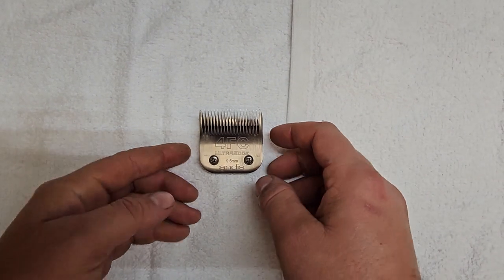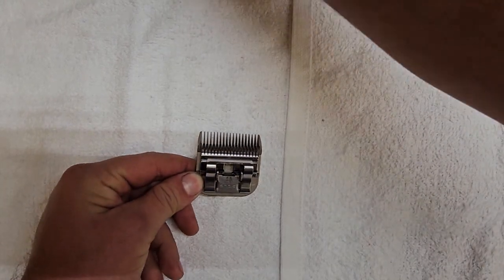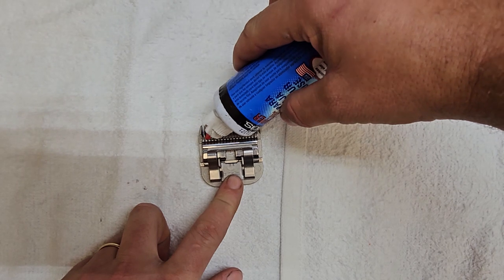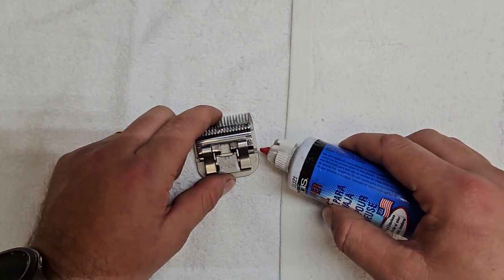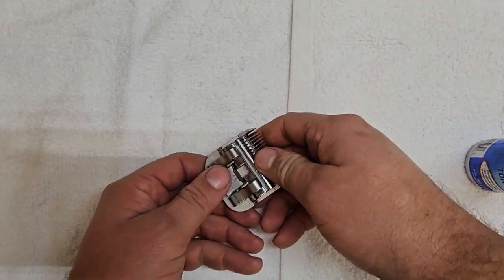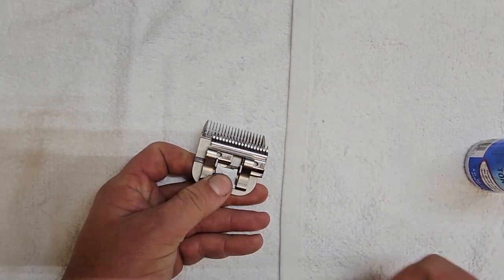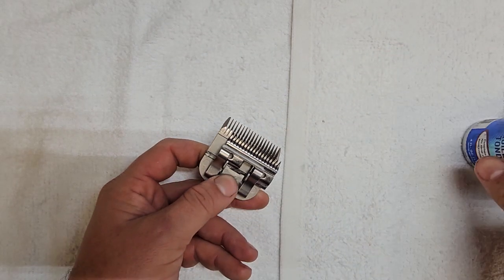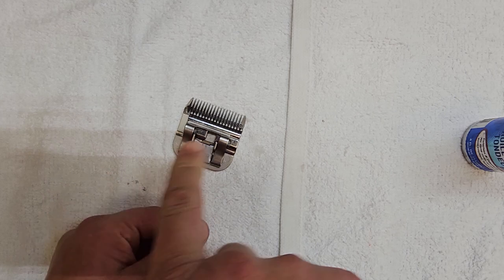how to properly oil a clipper blade